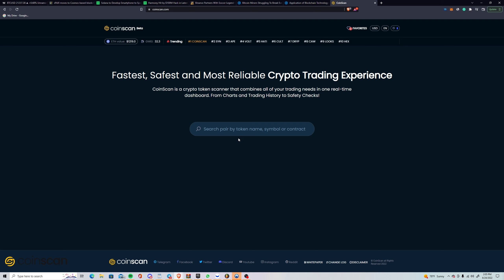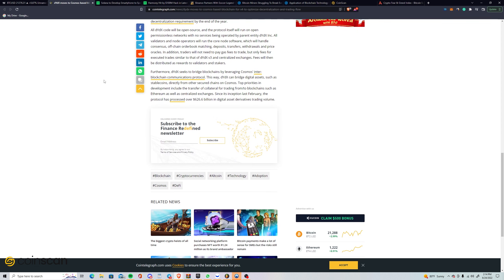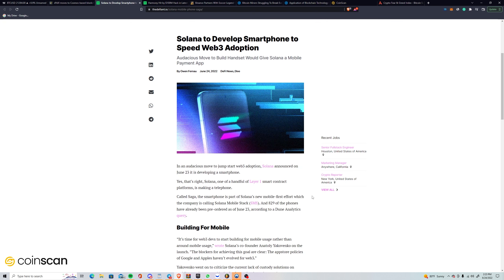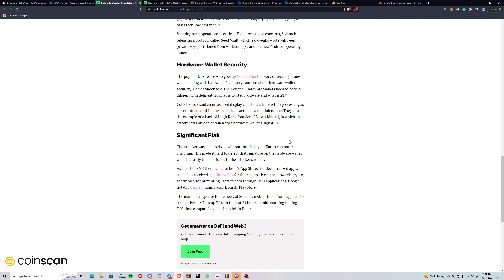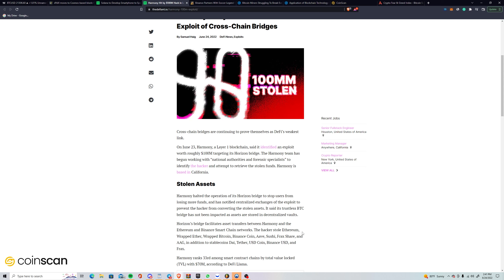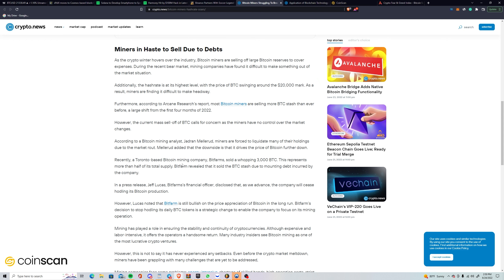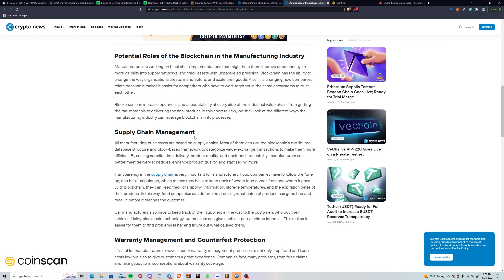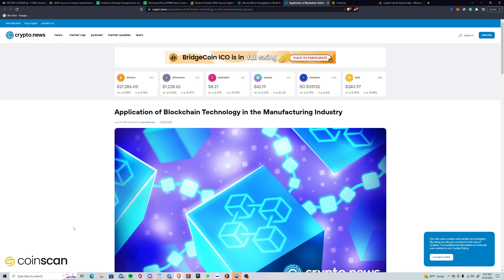CRYPTO CLUB EPISODE 10 - $100M DOLLAR HACK! SOLANA PHONE?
Are you lost in the complicated world of DeFi? Here in the third episode of the crypto club, the CoinScan team brings you the most recent DeFi news in an easily digestible format perfect for all listeners.

Timestamp Links
00:00 Intro
02:46 DYDX Moves to Cosmos
17:11 Solana Phone!
32:20 100M Harmony Hack
39:00 Binance Partners With Cristian Ronoldo
43:47 BTC Miners Struggle to Make Profit
52:09 Blockchain Technology In Manufacturing Industry